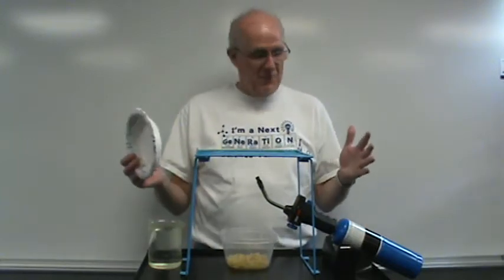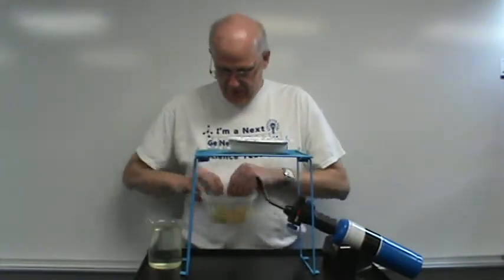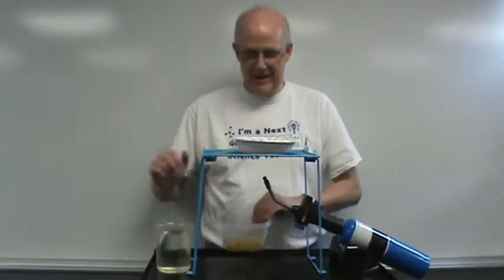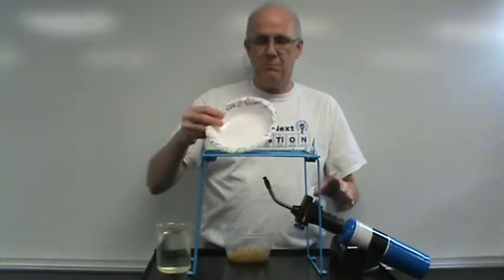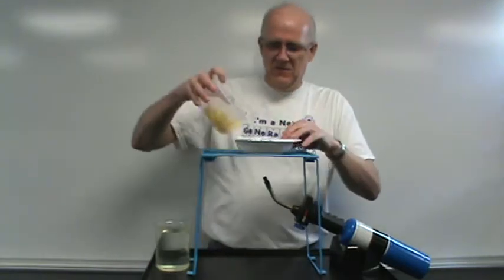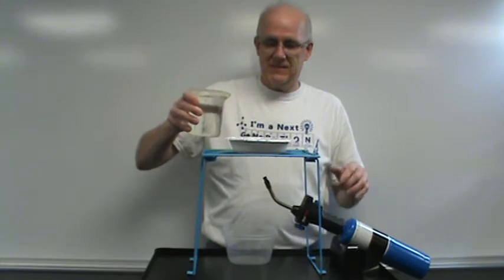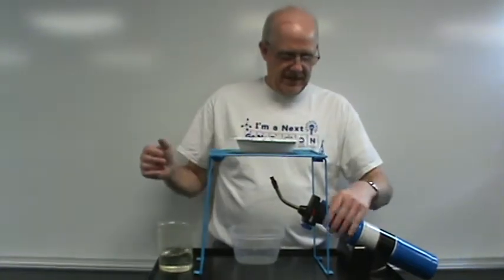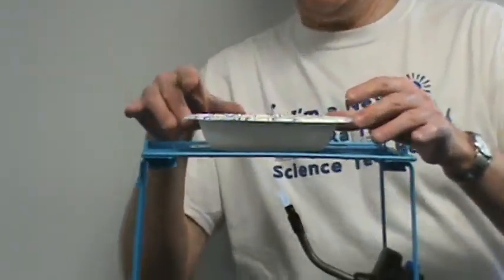NoodleCook pt 1